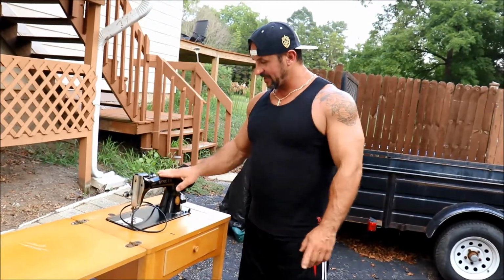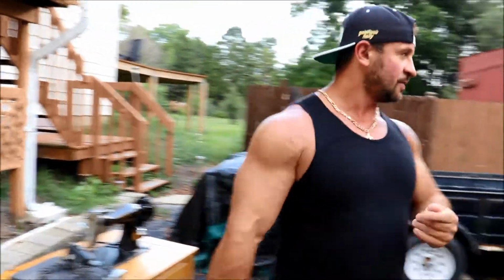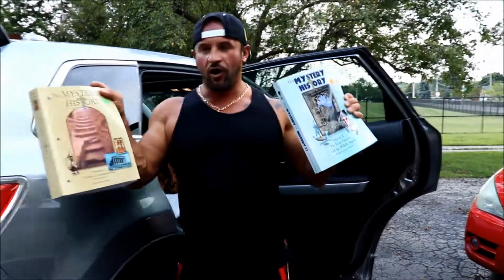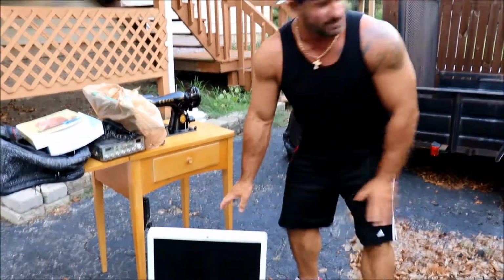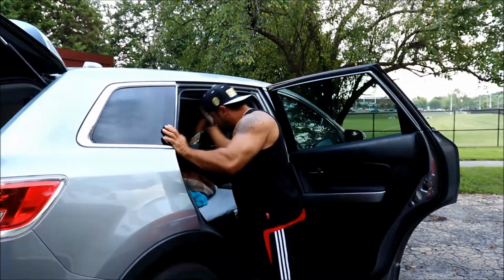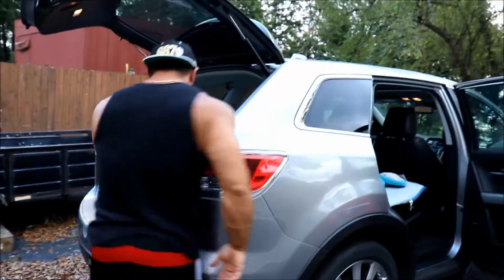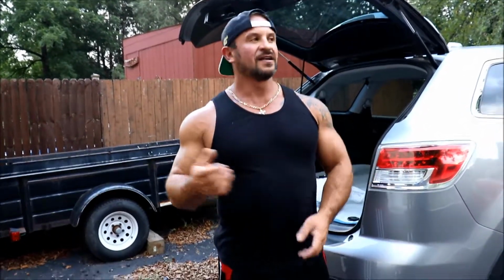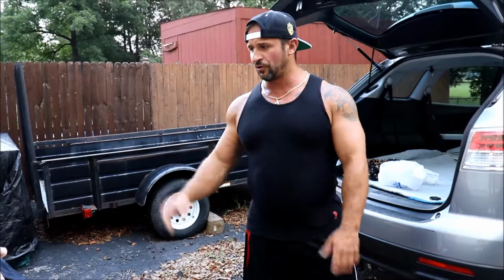Garage sale / make money online 2018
This is another garage sale and another great profit .

 make money online 2018 garage sales craigslist hunter tanner j fox